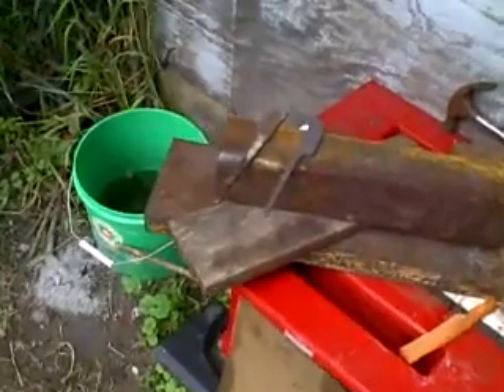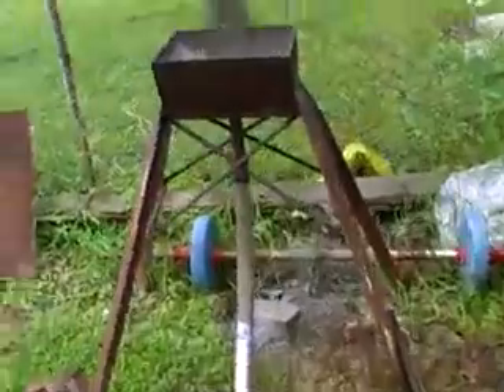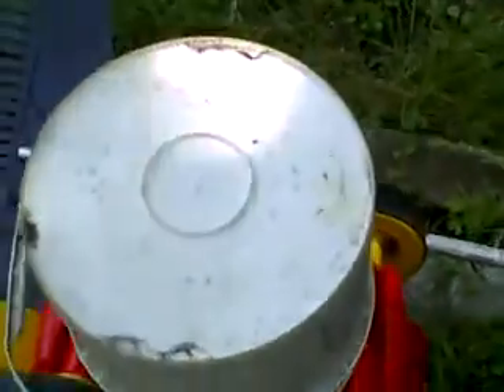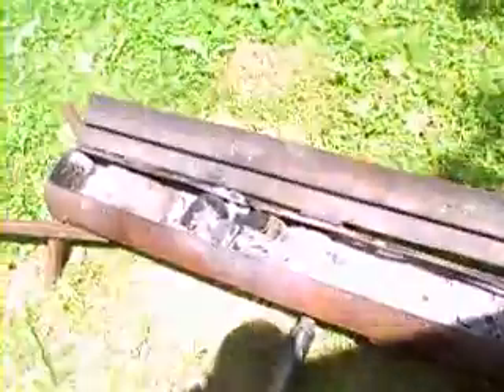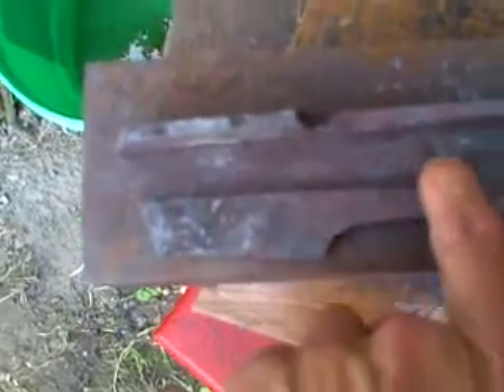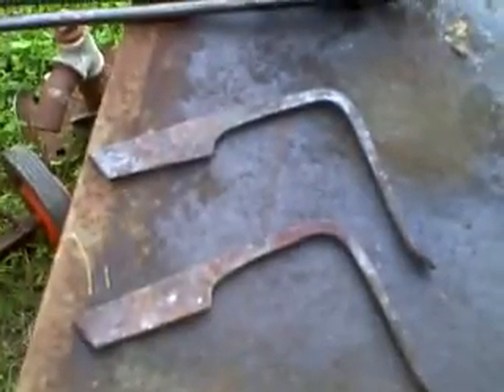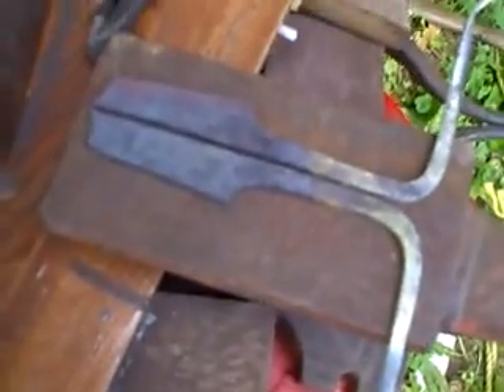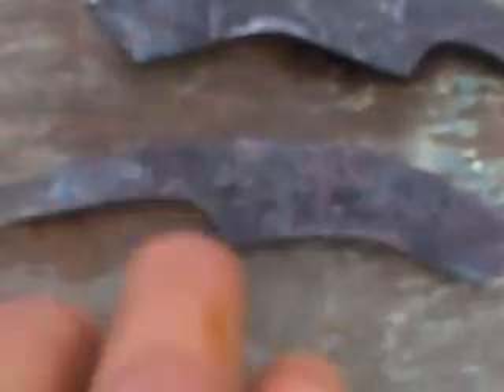Patch Knives: Part 2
still working on the patch knives. Had to use ArcSoft because Windows Movie Maker is FUBR, and there seems to be no solution!